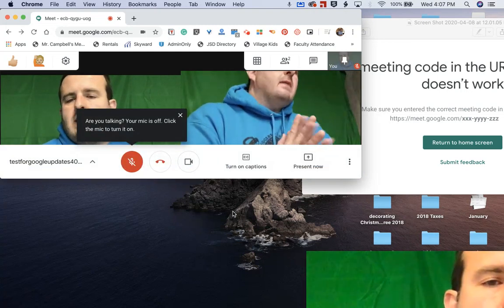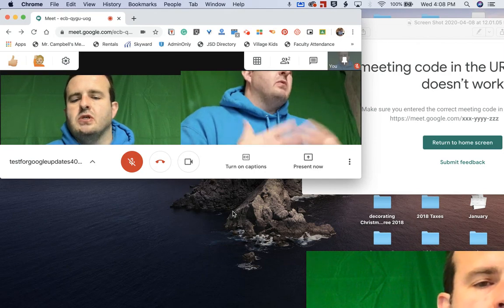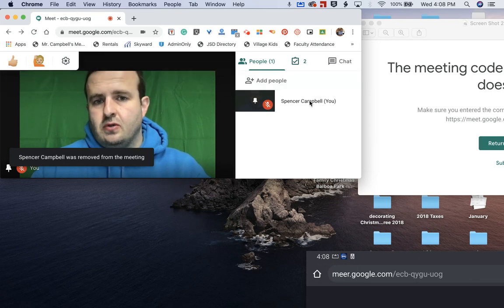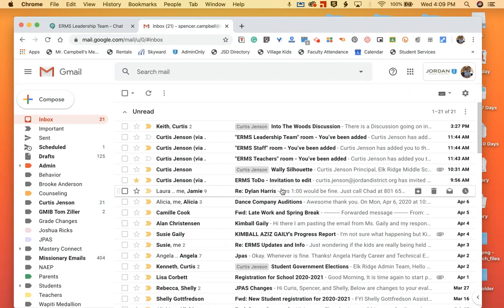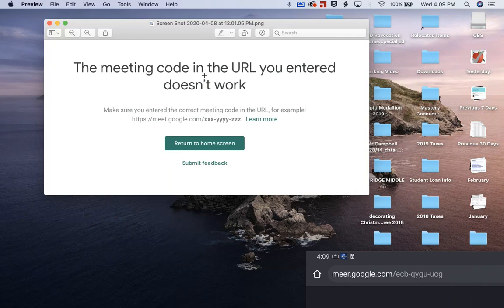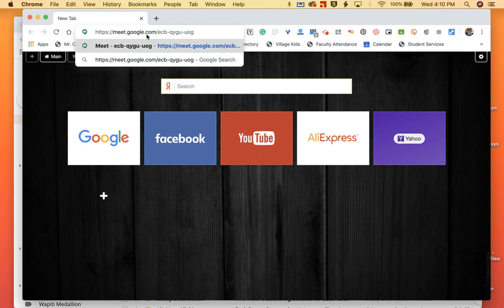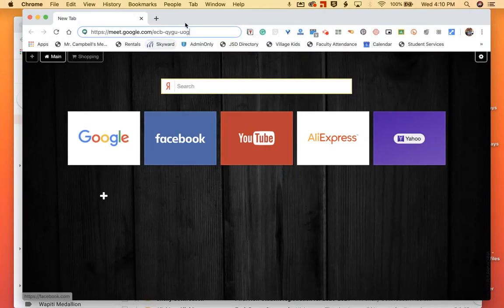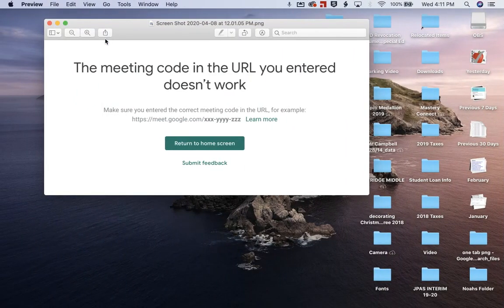Google Meet Updates: How to end a Google Meet so people can’t rejoin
Google Meet Updates: How to end a Google Meet so people can’t rejoin. My recommendation is to wait about two minutes before refreshing the meeting code. Once the creator/host of the meeting leaves or ends the meeting guests/participants are automatically kicked out.